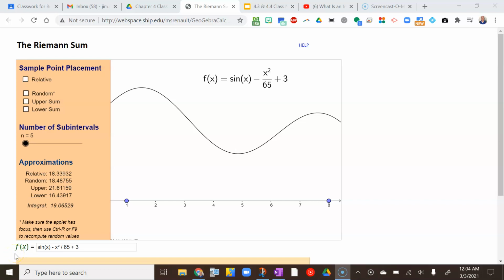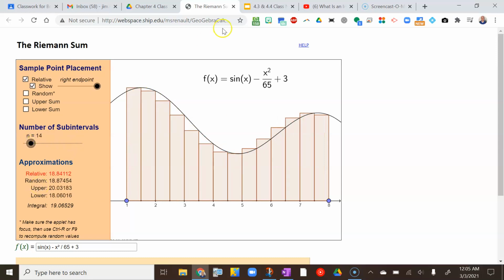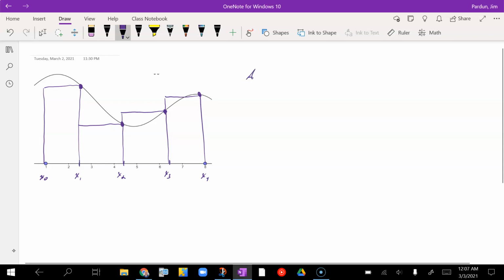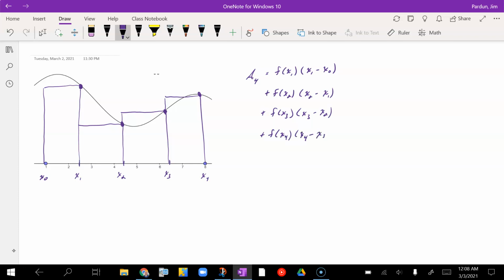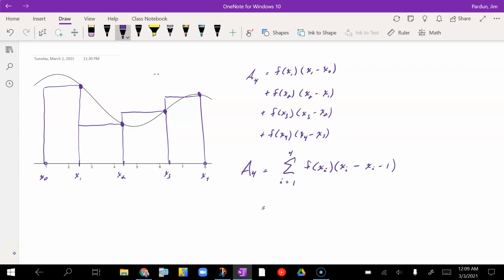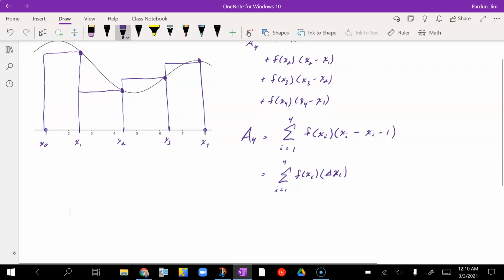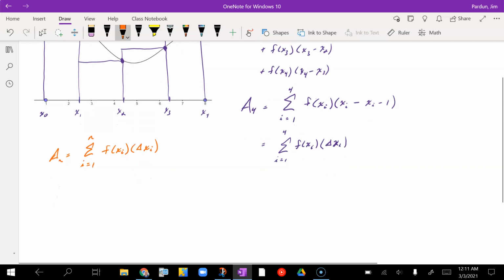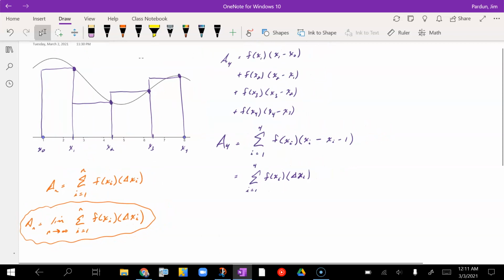LT 23 Video 1